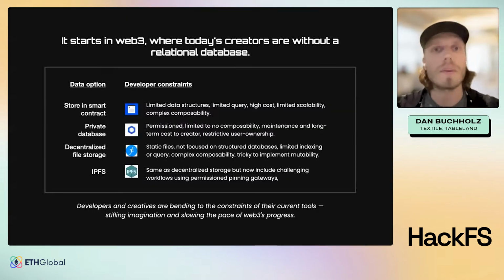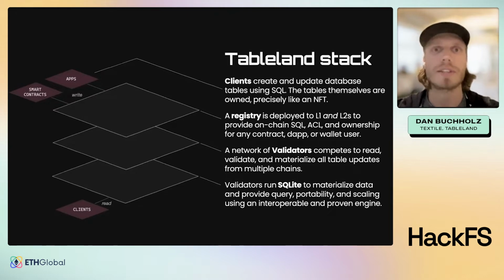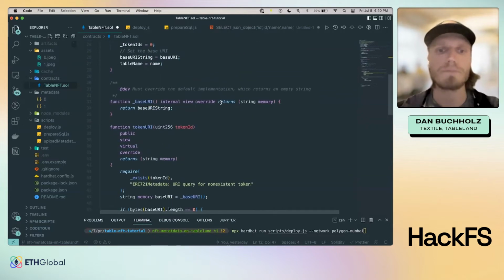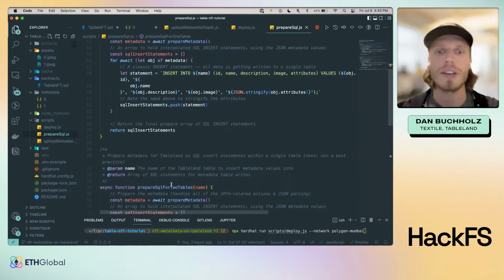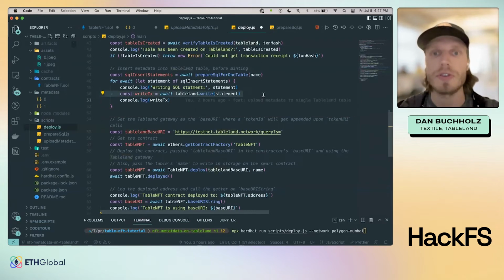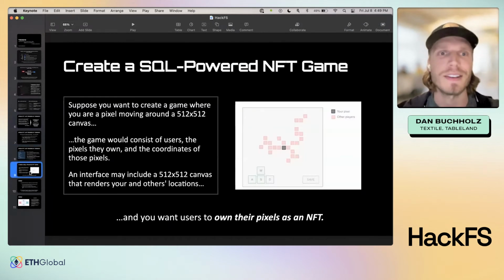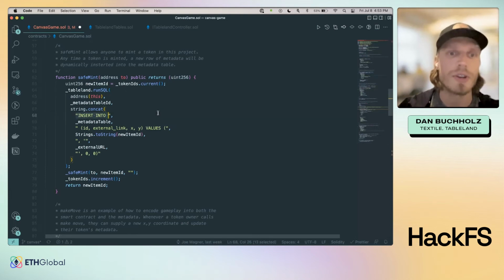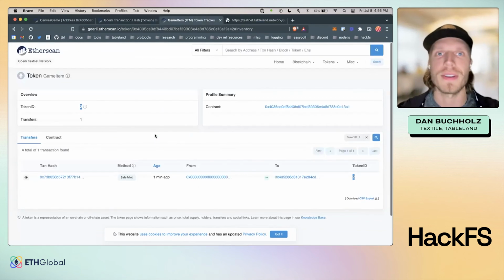Tableland 🛠 Composable data powered by smart contracts + SQL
Join Dan Buchholz of Tableland for a workshop titled "Composable data powered by smart contracts + SQL."